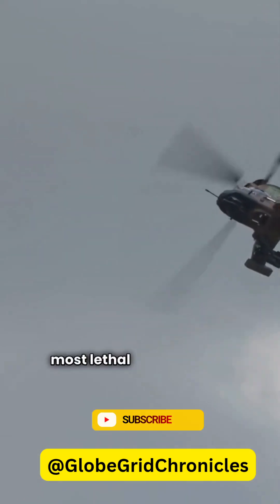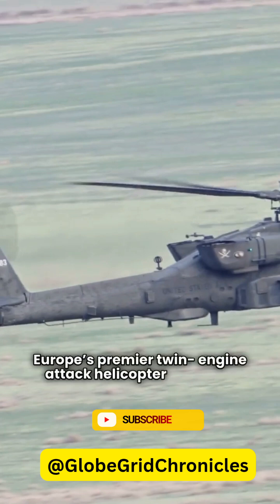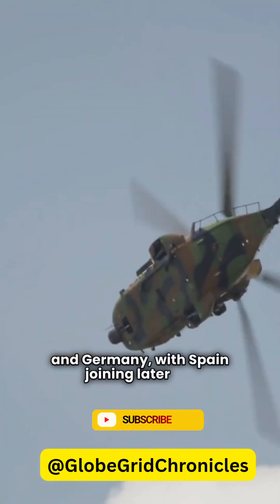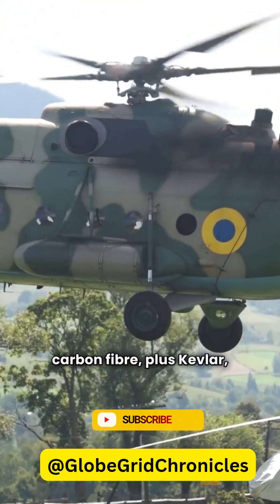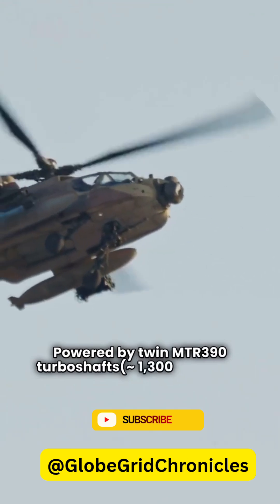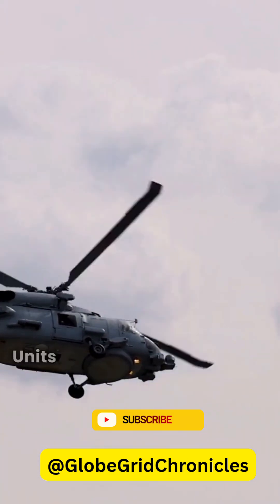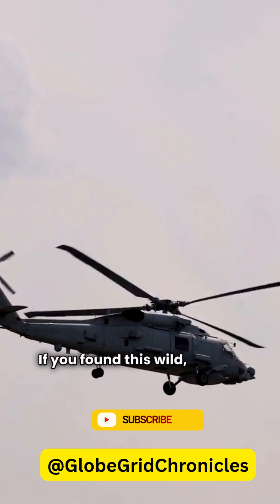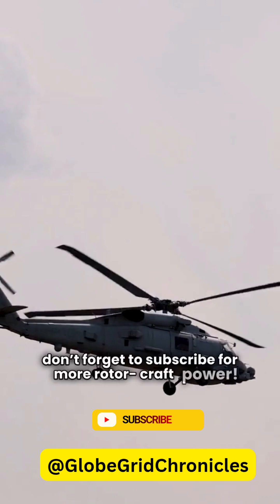Eurocopter Tiger 🚁 Europe’s $48M Attack Beast in Action! 🇫🇷🇩🇪🇪🇸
The Eurocopter Tiger (EC665) is Europe’s answer to modern warfare—a deadly attack helicopter jointly developed by France, Germany, and Spain. With a price tag of $44–48 million per unit, this agile rotorcraft dominates the skies with anti-tank, escort, and reconnaissance missions.

Powered by twin MTR390 engines, the Tiger reaches 315 km/h, boasts an 800 km range, and performs advanced maneuvers like loops and negative-G turns. It’s stealthy, versatile, and still evolving with upgrades that keep it lethal beyond 2040.

⚡ Watch the Eurocopter Tiger in action and discover why it remains one of the world’s most advanced military helicopters.